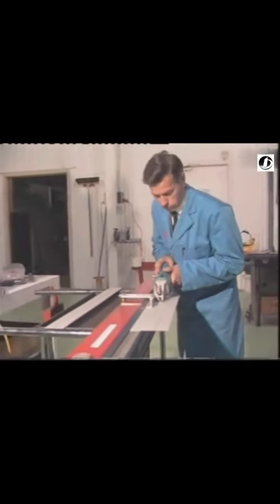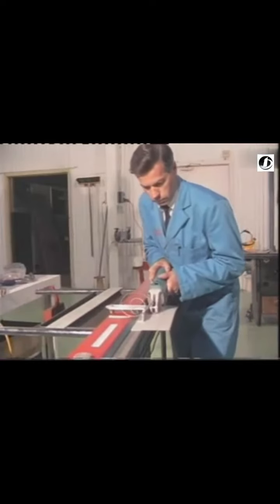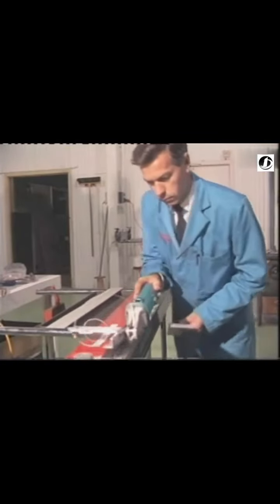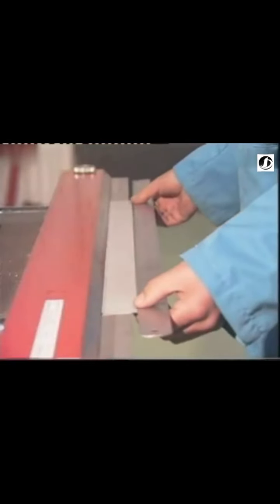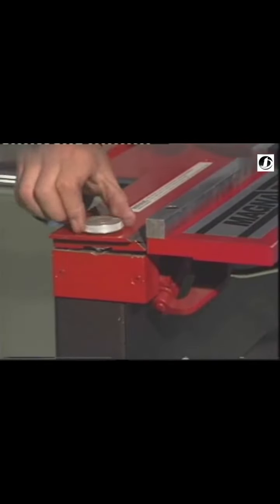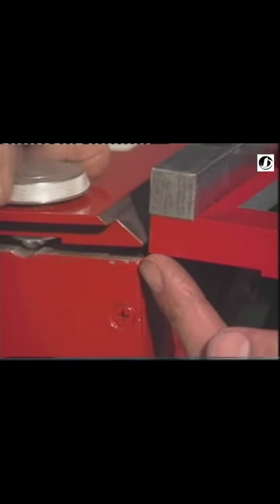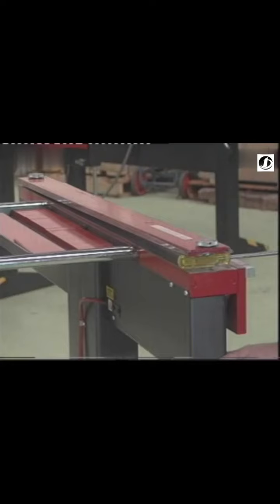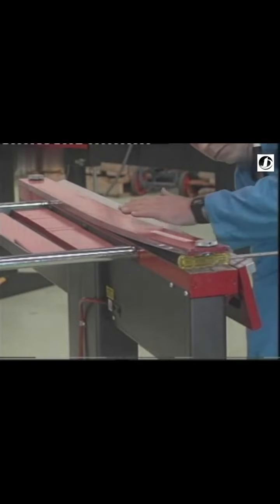Magnetic Sheet Metal Brake Bb-4816M Magnabend sheet metal brake 1250E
The MAGNABEND is a unique, versatile and easy to use folding machine. Suitable for folding many types of sheet, including aluminium, copper, steel, stainless steel, coated materials, etc. There are models in the range from 1000 to 3200 mm working length. Electromagnetic clamping system A powerful electromagnet pulls on the upper beam, so that the sheet is clamped. As Clamping takes place across the entire width, there is minimal deviation. Because the upper bar is always a flat strip, closed tubes or high boxes can be folded. The clamping bar of the MAGNABEND can be easily removed and replaced for a different tool, such as square or round bars. A 230V power supply is required.
JDC Bending machine manufacturer
Address: Junbian 220, Cheng Men Town, Cang Shan Dist Fu Zhou, China